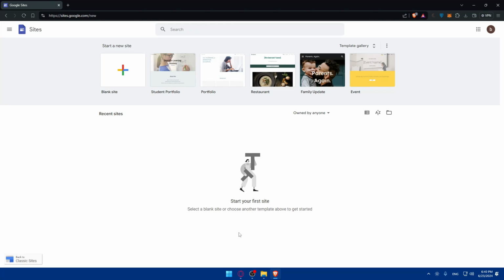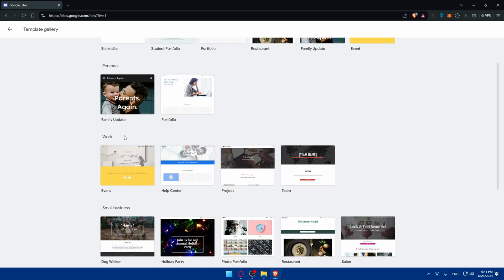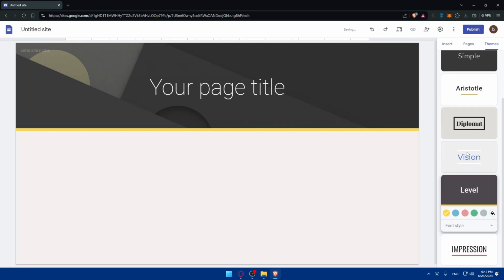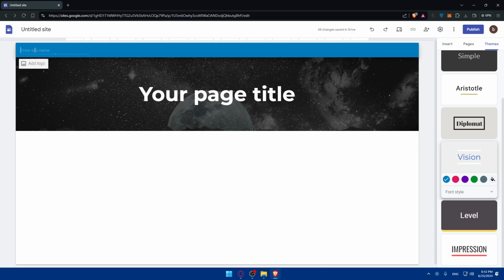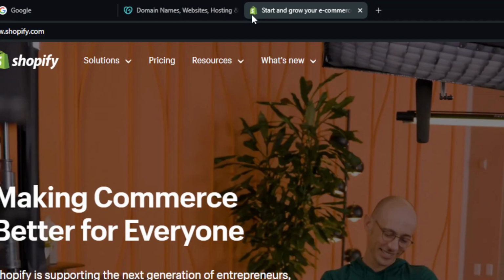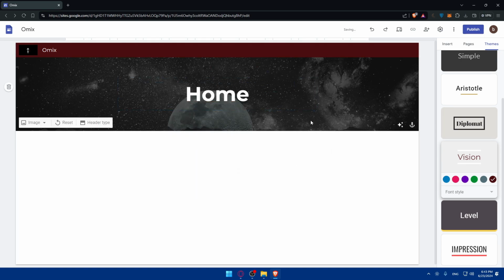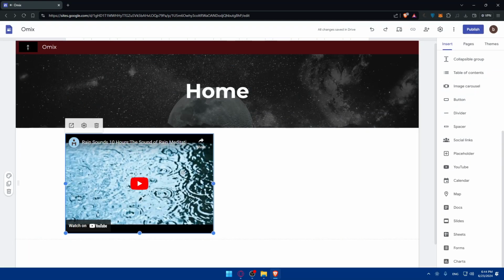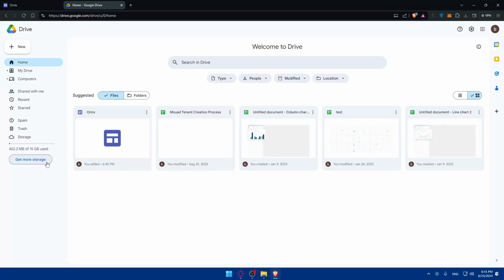How To Add a Video on Google Sites ! (Full Tutorial)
Today we talk about add a video on google sites,google sites tutorial,how to use google sites,google sites tips and tricks